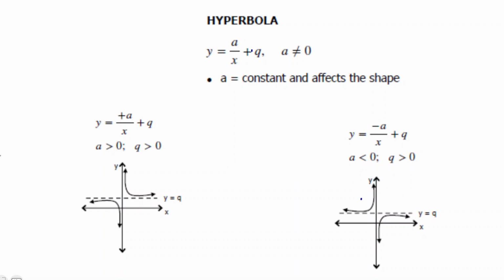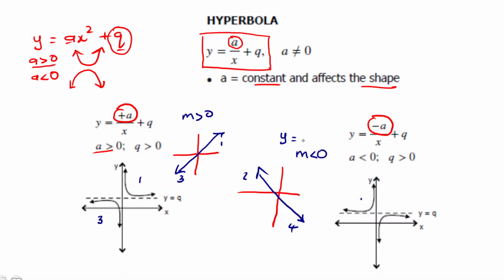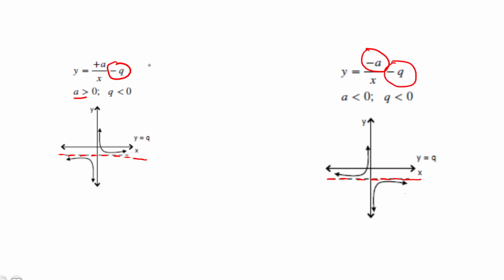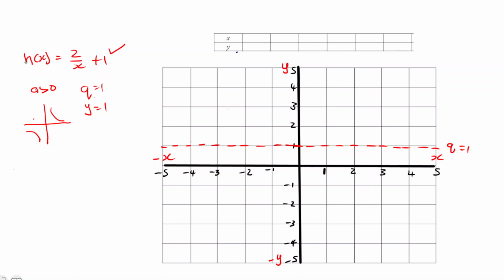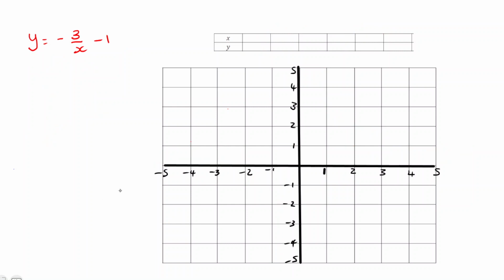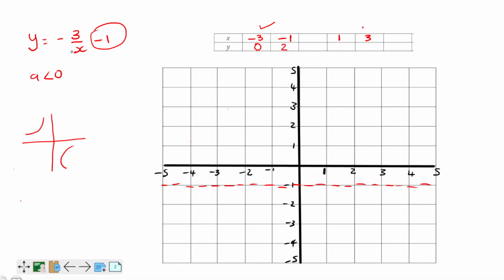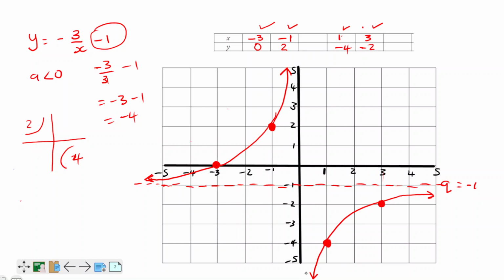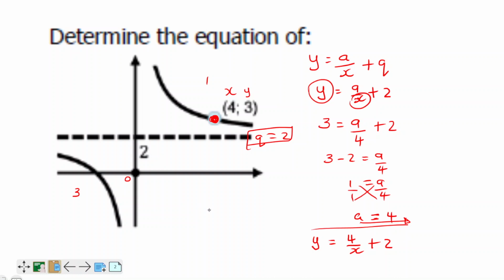GR 10 HYPERBOLIC GRAPHS